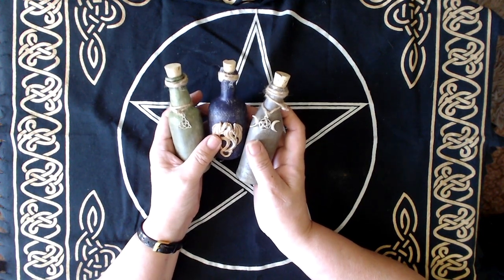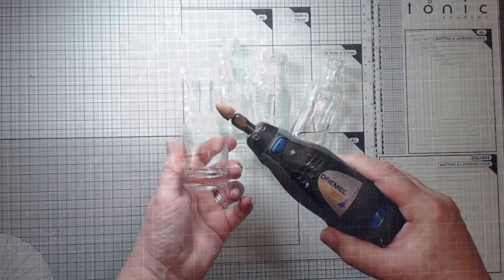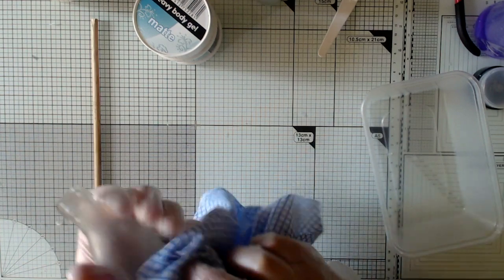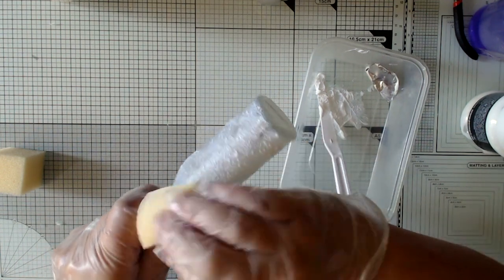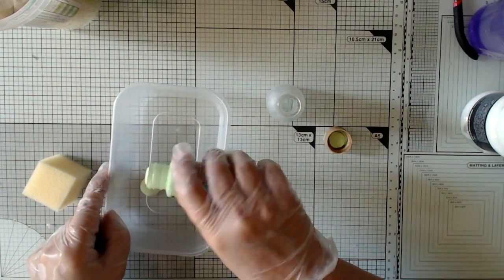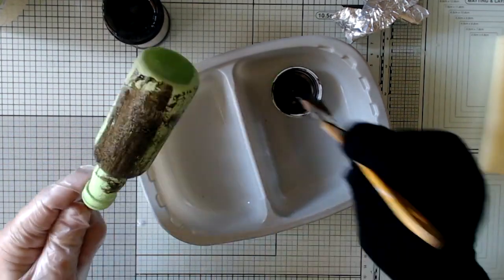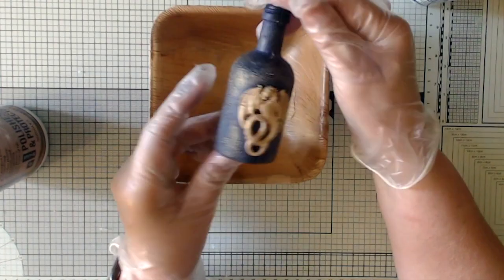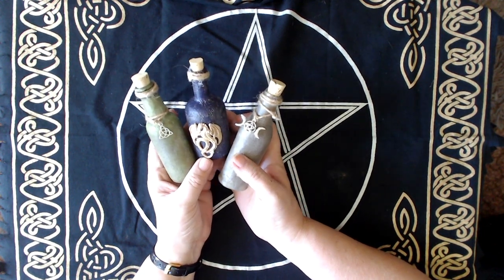Decorative mini potion bottles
I had so much fun making these little bottles look antique and spooky - much better than tossing them into the recycling.

The antiquing paint I used was Daily Art Bitumen